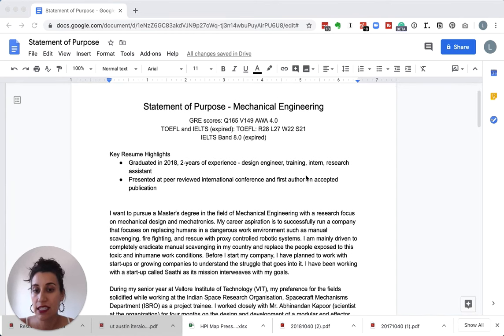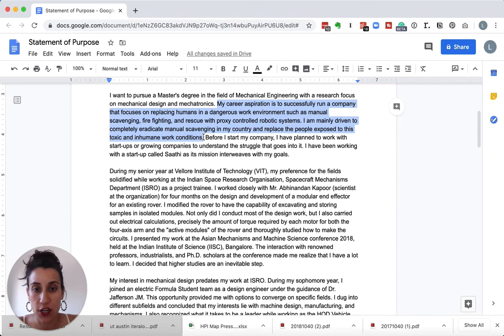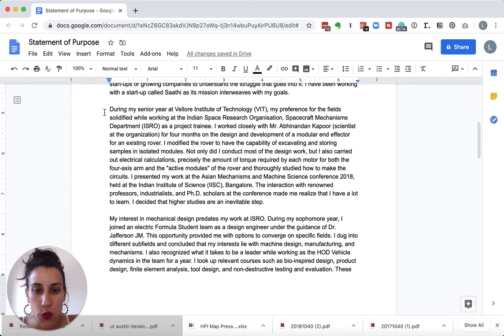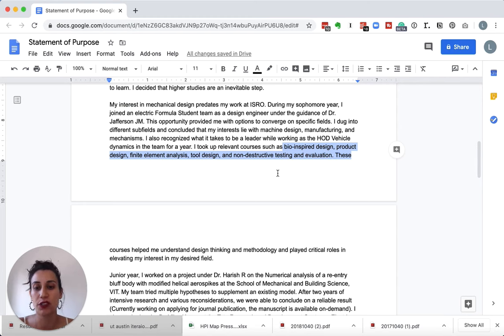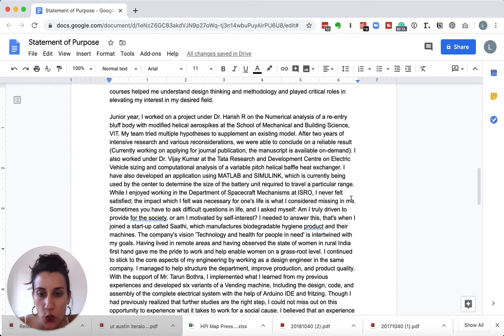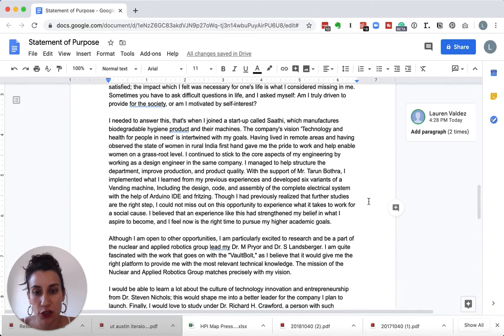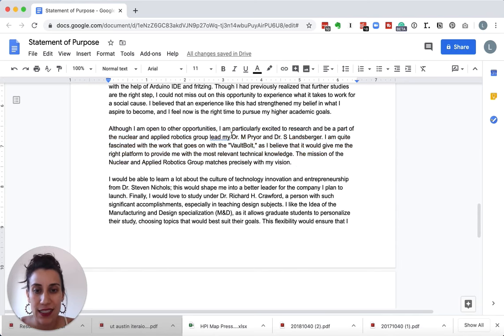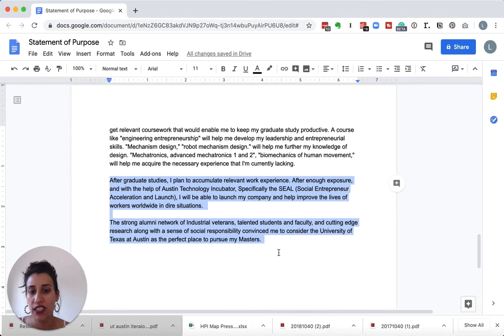Mistakes To Avoid: Statement of Purpose Masters in Mechanical Engineering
I give detailed feedback on a statement of purpose for a master's in mechanical engineering.

Get all my winning Grad Application strategies in my new book - Beyond Acceptance: The Transformational Guide to Applying to Grad School.